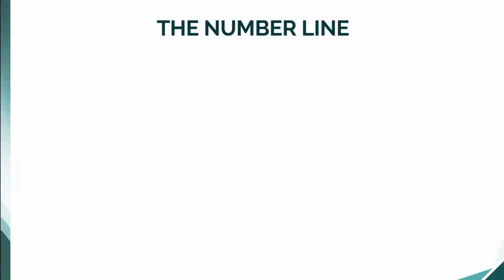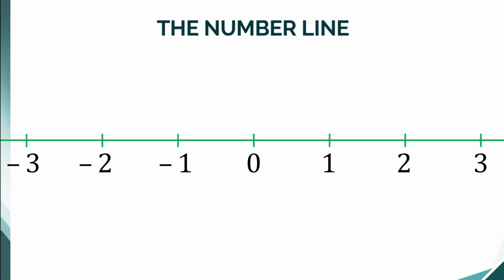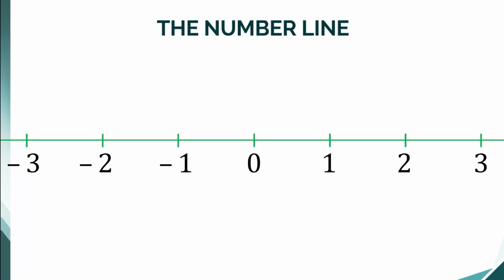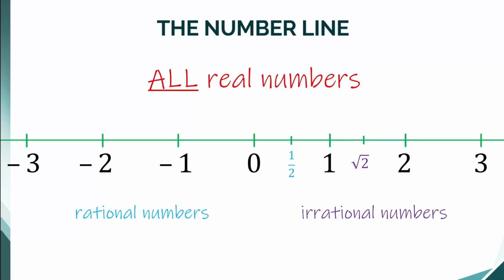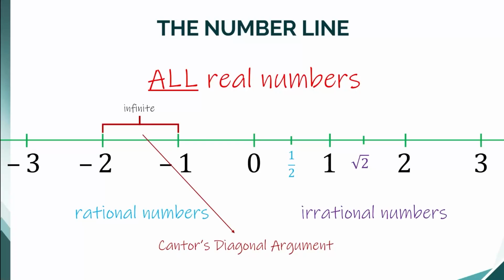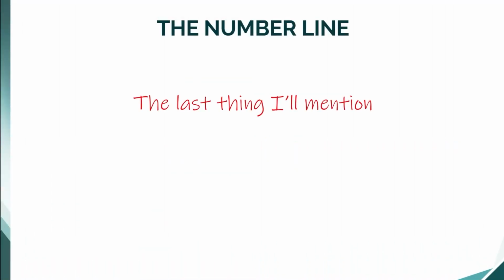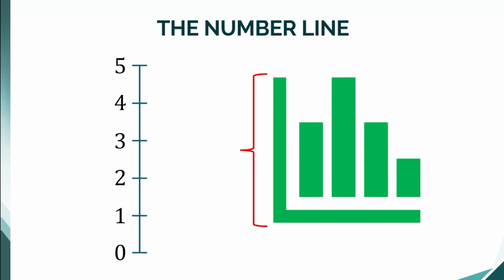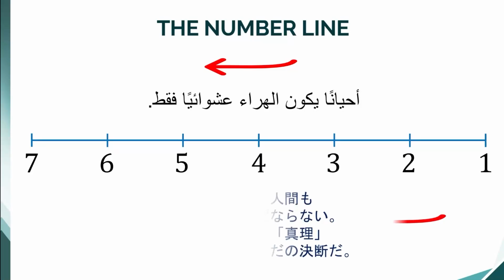003 - The Number Line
You’ll need a free GregMat account to access the quiz.